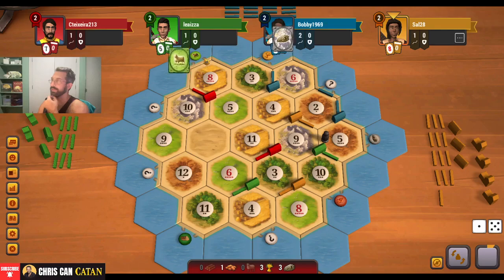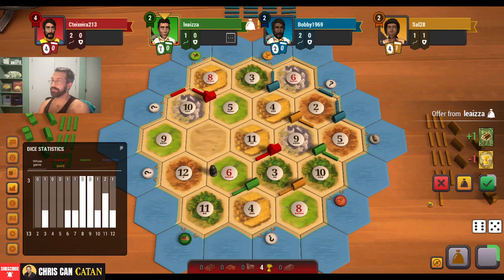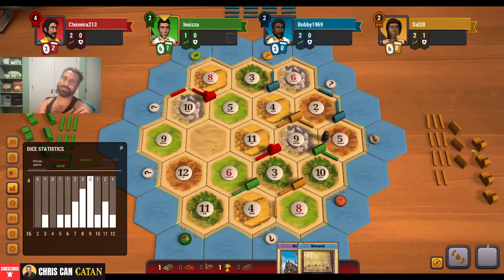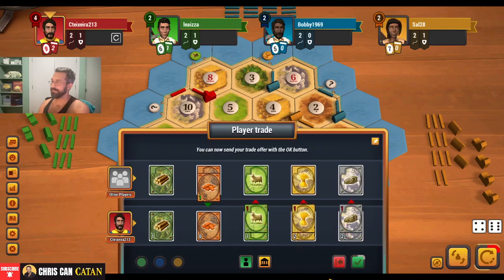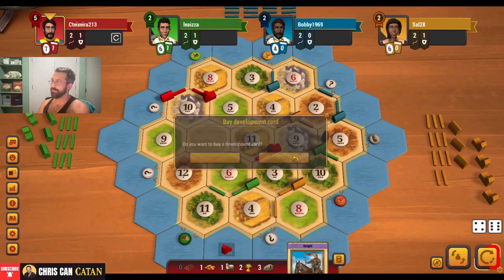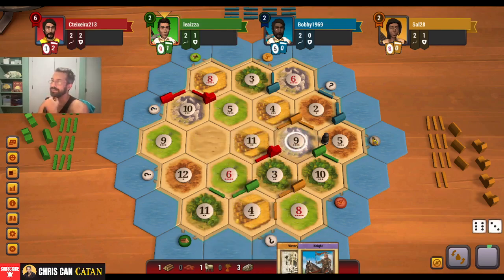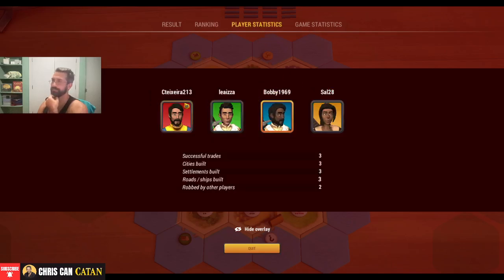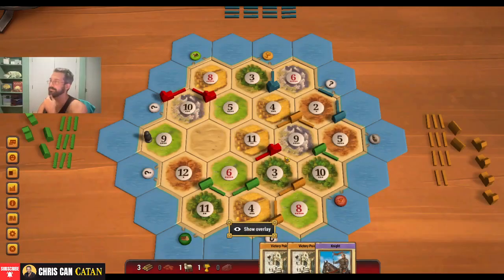CATAN | Absolutely Absurd Annihilation | Game 495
It's time to play Catan! Watch me play every game on Catan Universe, ASO Brain Games, and Colonists.io! I upload  Catan gameplay footage to the channel on a daily basis. :)

Game 495 - The First Island
ELO: 1444